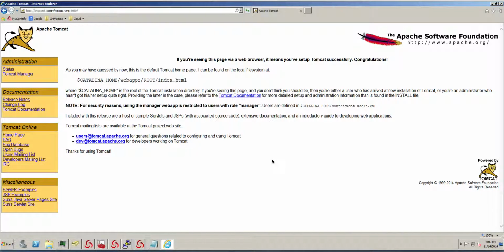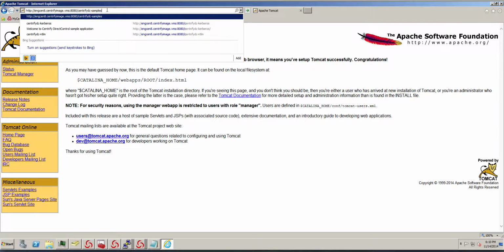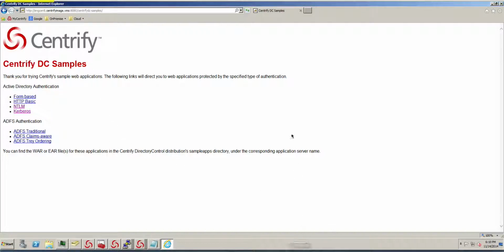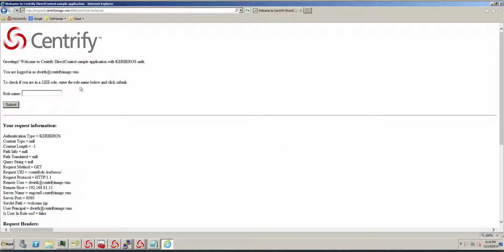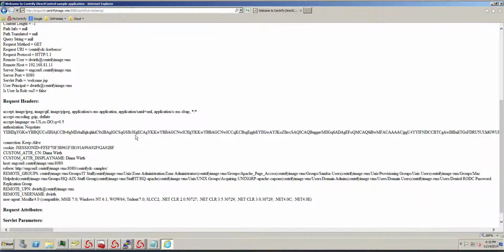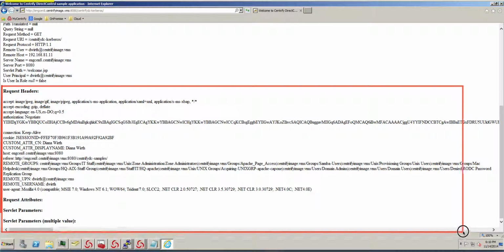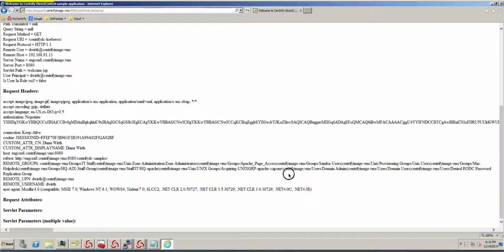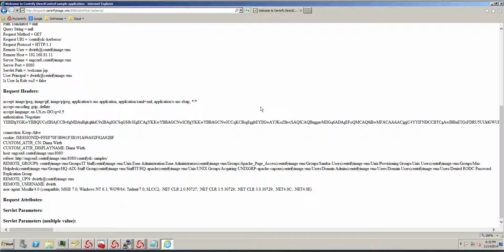Implementing the Centrify Java Application Server SSO plugin (3/3)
Blog post:

In this video:

We test the sample application for kerberos.